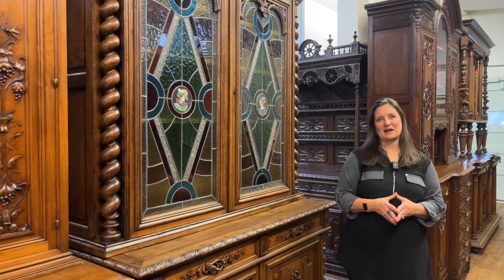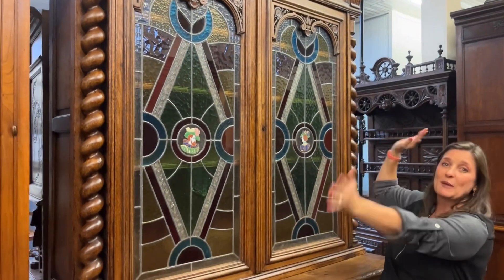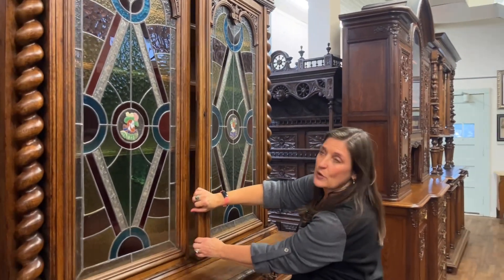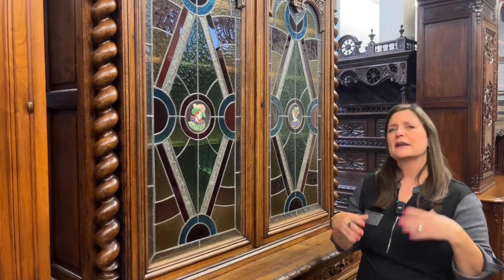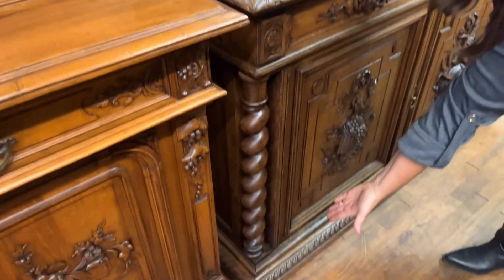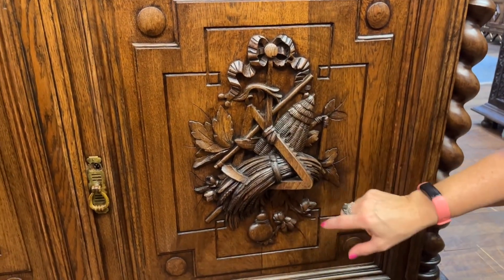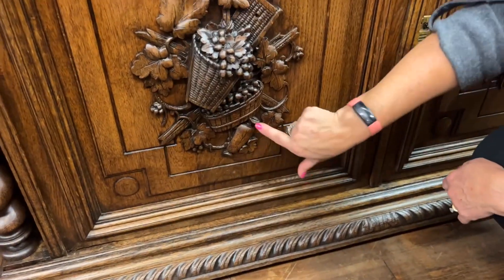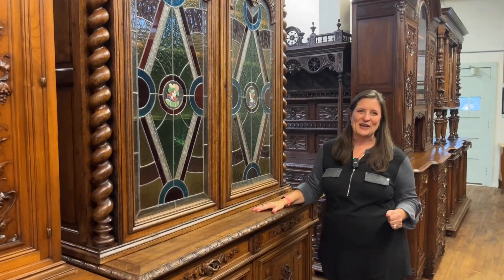Unveiling an Antique Masterpiece: Stained Glass Hunting Buffet | EuroLuxHome.com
A Timeless Treasure from Europe

Step back in time with this exquisite antique stained glass hunting buffet, a magnificent addition to any discerning collector's home. Carved from solid oak and adorned with breathtaking stained glass windows, this late 19th-century piece (circa 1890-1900) is a functional buffet and a captivating artwork.

Dazzling Details That Captivate

The star of the show is undoubtedly the stained glass. Large, vibrant panels boasting rich blues, greens, reds, and lavenders bathe the interior in a kaleidoscope of color. The intricate leaded glass design features swirls, flourishes, and a Renaissance-inspired cordier, while some panels even boast a captivating textured finish. Imagine the warm glow of Christmas lights dancing within the glass or the subtle elegance of white paper enhancing the colors – endless possibilities await.

Hallmarks of the Hunting Style

Beyond its stained glass splendor, this buffet embodies the essence of the hunting style. Look for the grand barley twist columns, a signature element, and the intricately carved heraldic crest surrounded by Renaissance flourishes. The repeating circular pattern along the front edge and the tree branch drawer pulls add further depth and character.

Uniquely Carved Panels Tell a Story

A remarkable feature of this piece is the beautifully carved panels on either side. These aren't mere decorations but a captivating narrative etched into the wood. On one panel, discover implements of farming, a nod to the king's countryside adventures. Wheat stalks, a sickle, a hand saw, and even a beehive come to life, whispering tales of rural life. The other panel reveals the bounty of the harvest, with a basket overflowing with grapes, a grape-stomping tub, and even a wine jug, all tied together with a fluttering ribbon.

A Statement Piece for Every Home

This antique stained glass hunting buffet is more than just furniture; it's an heirloom, a conversation starter, and a focal point for any room. Imagine the endless possibilities: family dinners illuminated by the stained glass glow, lively discussions sparked by the intricate carvings, and generations to come marveling at its timeless beauty.

Experience EuroLux Home: Quality and Convenience

At EuroLux Home, we're passionate about bringing the finest European and French antique furniture to your home. We believe in the power of these treasures to elevate your space and tell stories through time.

Visit EuroLuxHome.com today and explore our exquisite collection of antique furniture. Discover your masterpiece and let it add a touch of European elegance to your life!

EuroLuxHome.com Item Number: 27-31

Euroluxhome.com/27-31

Please be sure to call ahead of time if you are driving from out of town, as our hours are by chance or appointment!